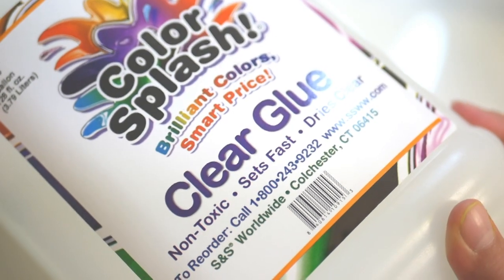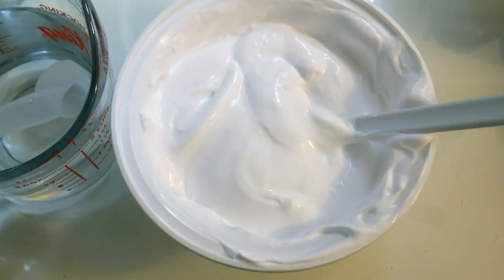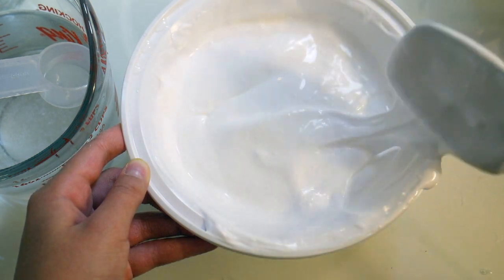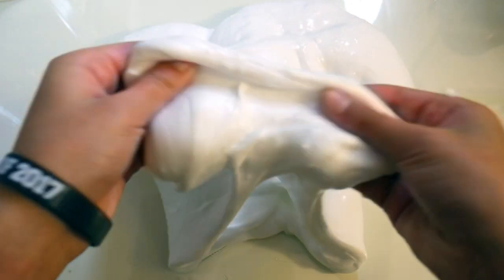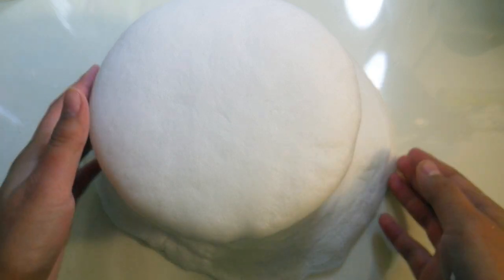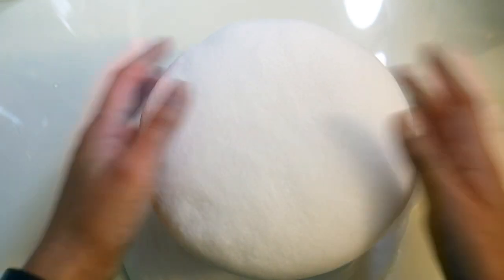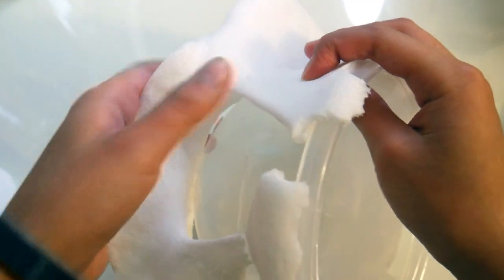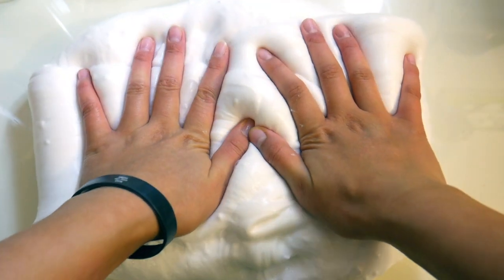Avalanche Fountain Bubble Slime / Iceberg Slime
Hi guys, I made this Avalanche Fountain Bubble Slime today. It is a very crunchy fun slime. I hope you guys enjoy this video.

If you are reading this, please type "It's over-flowing. Cool!"

I'm so happy to announce that my slime creations are now available for purchase.

Musical.ly: Sabrina_chan_10

Where to get a 1-Gallon of Glue?

1-gallon of clear glue
Multi color glitter
Color floam beads
Sta flo (liquid starch)